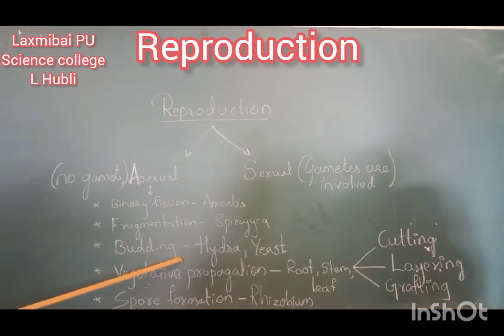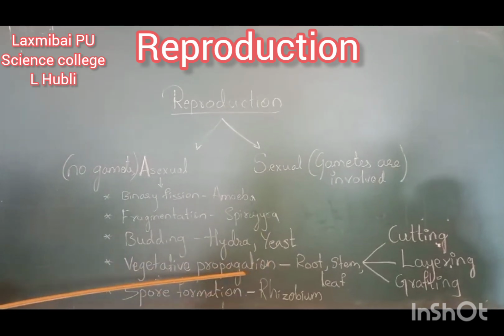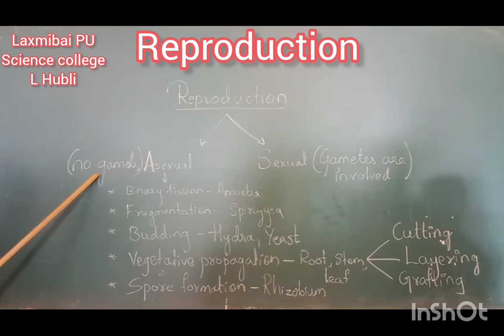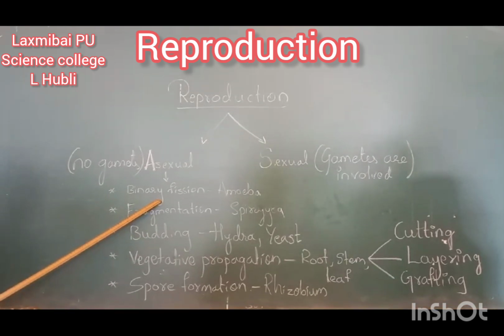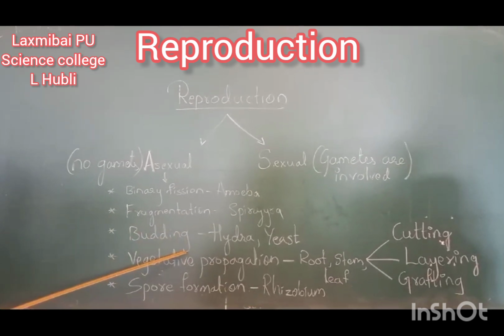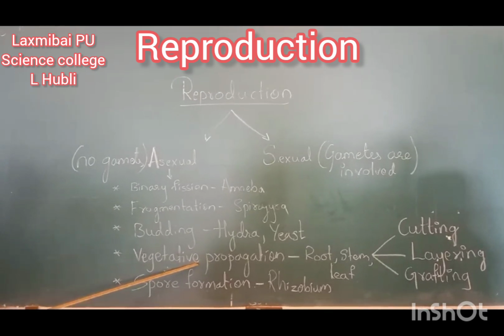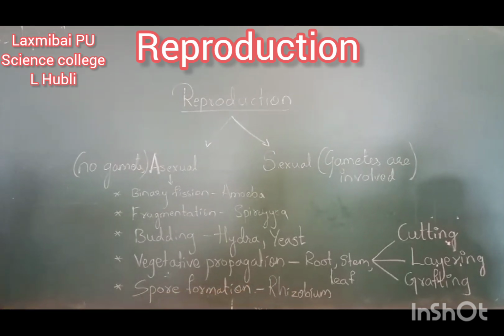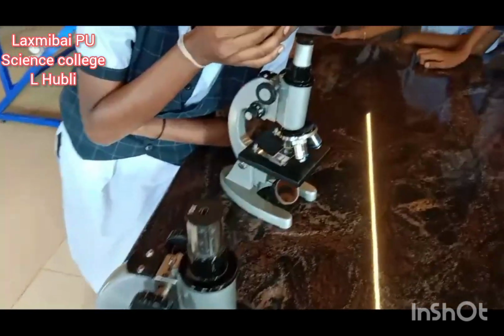reproduction science sslc 4 January 2025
Reproduction science